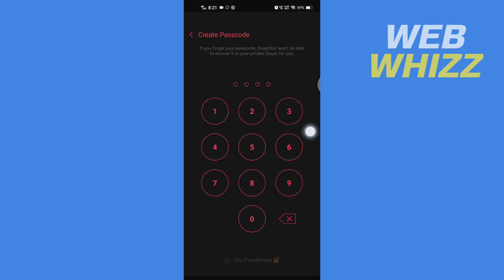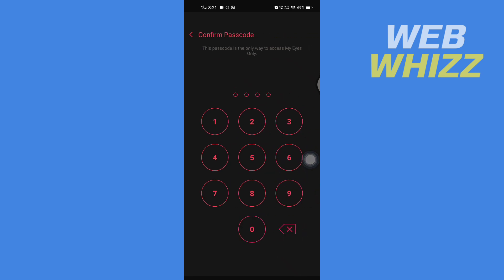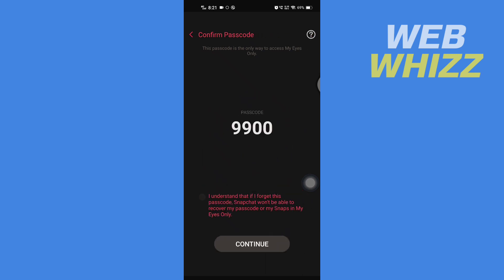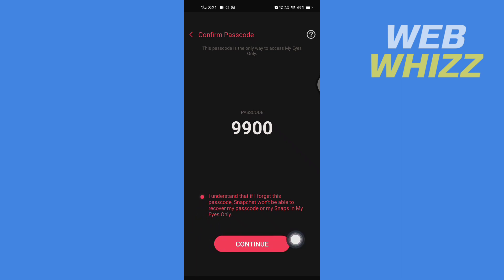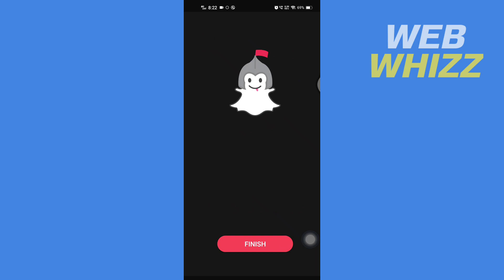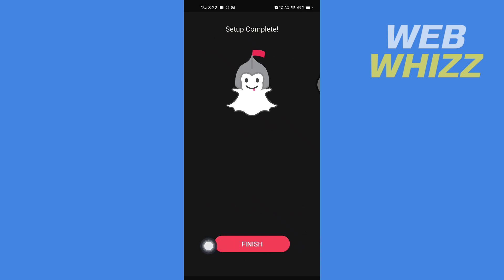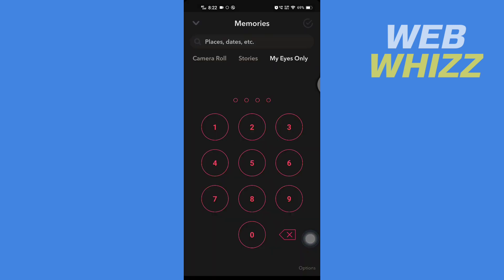How to Add Pictures and Videos to My Eyes Only on Snapchat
How To Add Pictures and Videos to My Eyes Only / how to add videos to my eyes only on snapchat from camera roll / how to move photos to my eyes only on snapchat